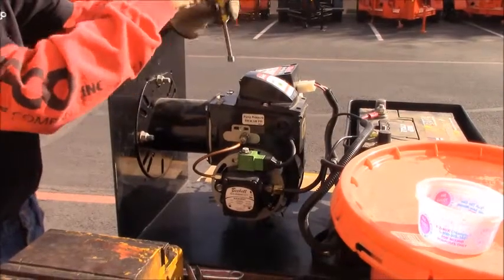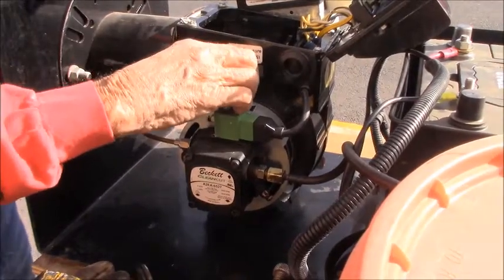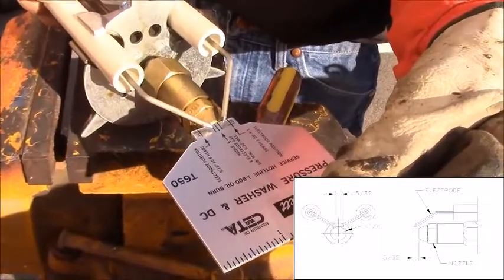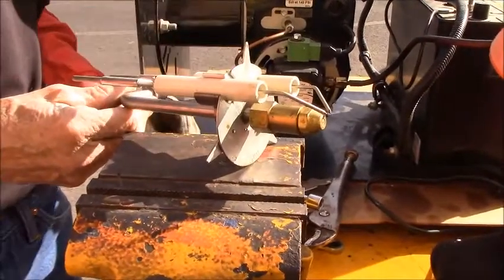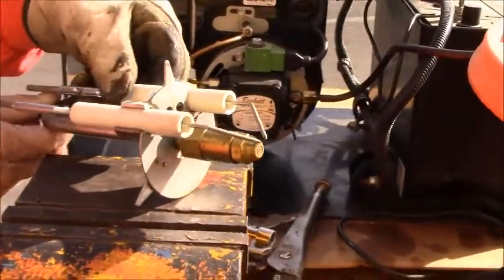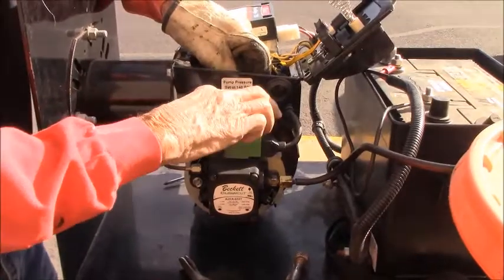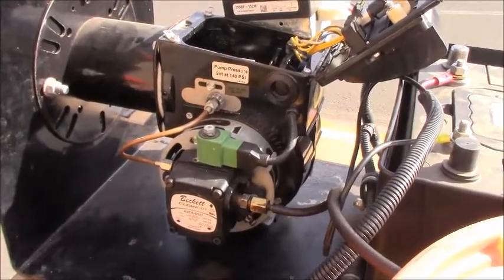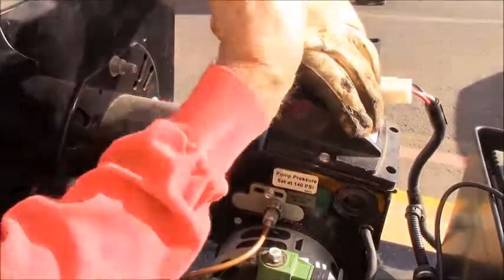Burner Troubleshooting - Electrode Assembly | CRAFCO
Burner Troubleshooting: Common Burner Issues and How to Fix Them.

Is your burner not firing properly? This video troubleshoots the electrode assembly. With diesel burners in all Crafco’s diesel-fired melters, you’ll want to know how to get your burner back up and running and back to work!

for all manuals, specifications, and brochures.